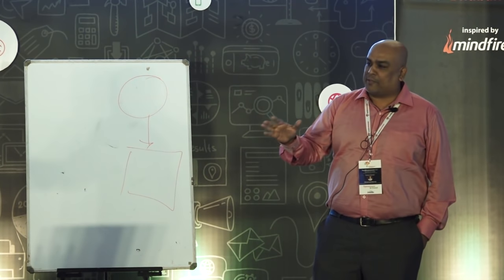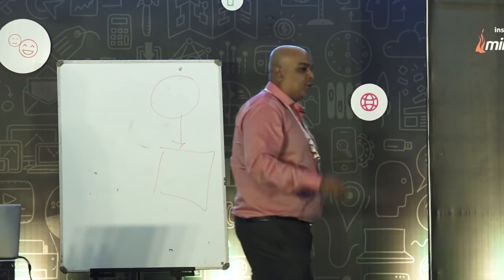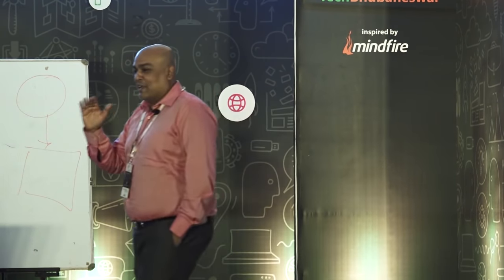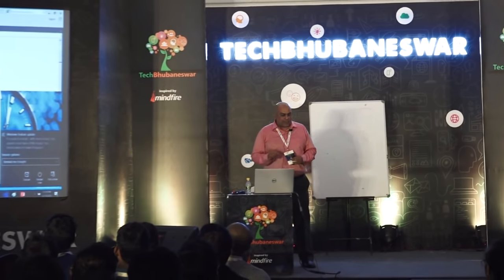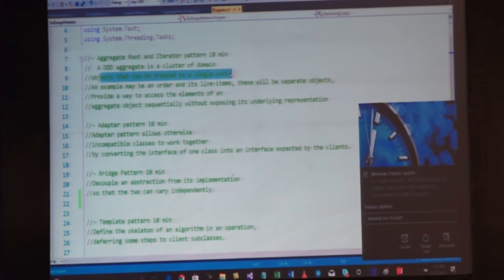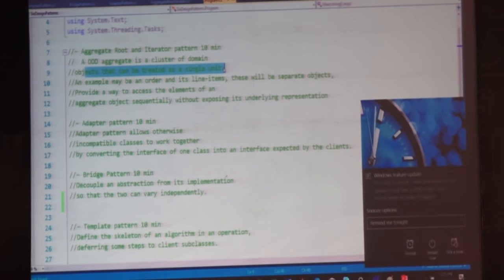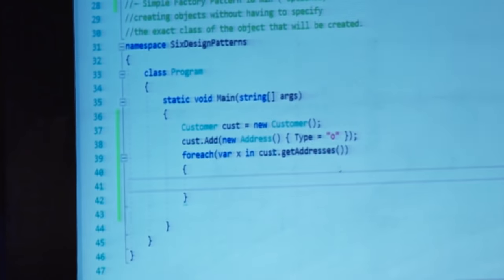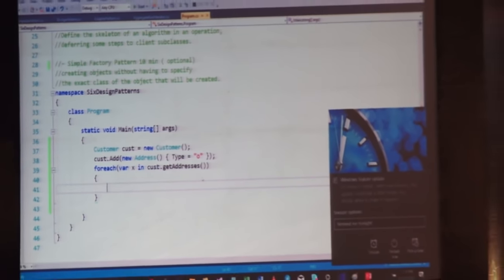Six Most Used Design Patterns in Project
Many developers use design pattern in their projects unknowingly. In this one hour of session we will go through 6 important design patterns which developers use in projects and how to use them effectively.

My topic will cover introduction to design patterns, aggregate root and iterator pattern, adapter pattern, bridge pattern, template pattern and factory pattern with a very interactive session between me and my audience.

Speaker:
Shivprasad Koirala

Shivprasad Koirala has authored more than 20 books and he is well known among .NET developers for his .NET interview question book. He is an ex-Microsoft MVP and also MVP for code-project, dotnetfunda.com and C# Corner.

He is the founder of which is an E-Learning platform for .NET developers. He spends most of his time recording step by step video tutorials on QuestPond site.